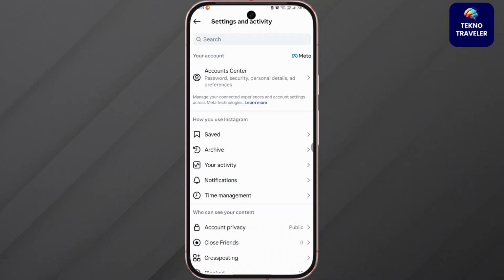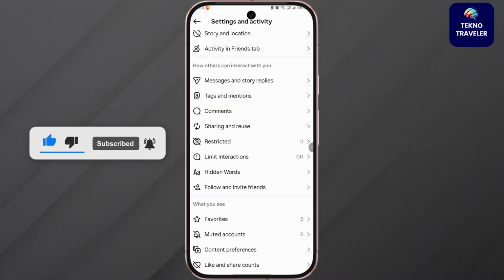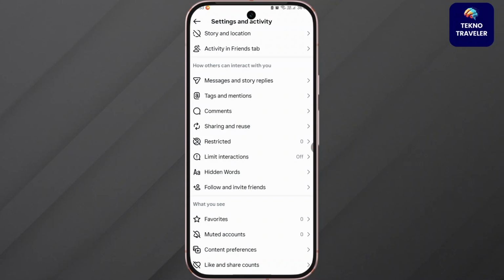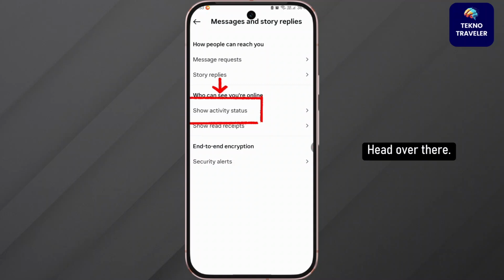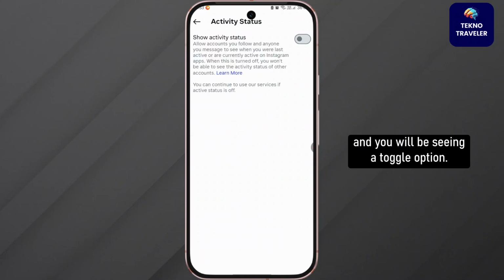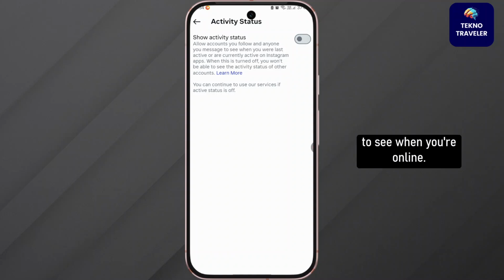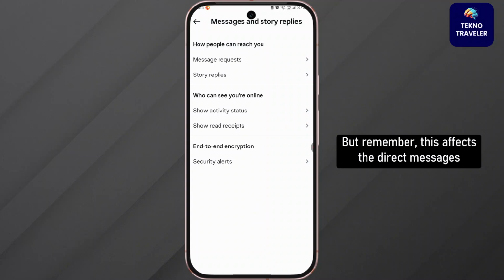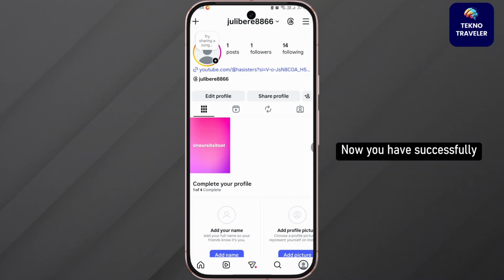HOW TO TURN OFF ACTIVE STATUS ON INSTAGRAM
If you’re looking for how to turn off active status on Instagram, this video is exactly what you need. In this step-by-step guide, I’ll show you how to turn off active status on Instagram so no one can see when you’re online or last active. Whether you’re searching for how to hide active status on Instagram, how to appear offline on Instagram, how to disable Instagram activity status, or how to stop showing online status on Instagram, this tutorial covers everything clearly and easily.

In this video, you’ll learn:

How to turn off active status on Instagram step by step
How to hide online status on Instagram from everyone
How to stop others from seeing when you’re active on Instagram
How to disable activity status on Instagram app
How to turn active status back on anytime
How to fix active status not turning off on Instagram